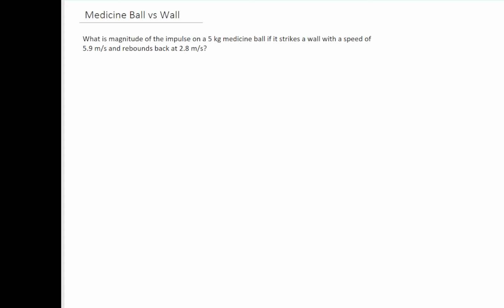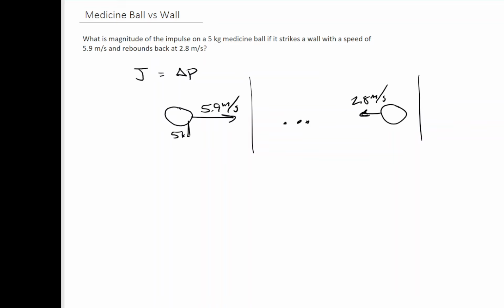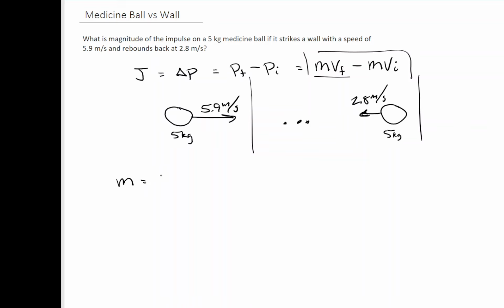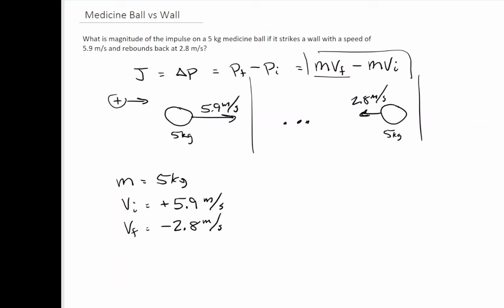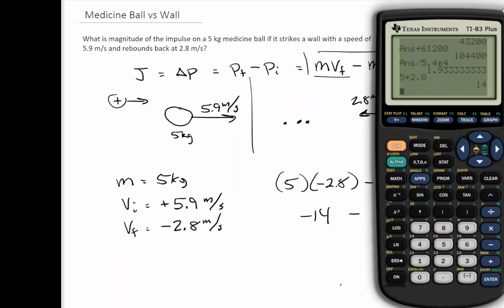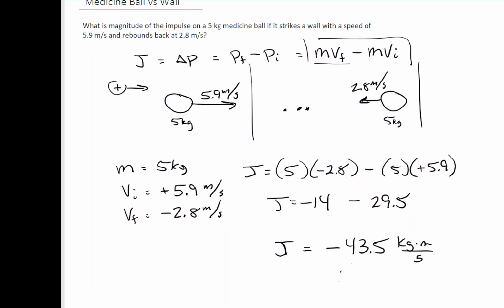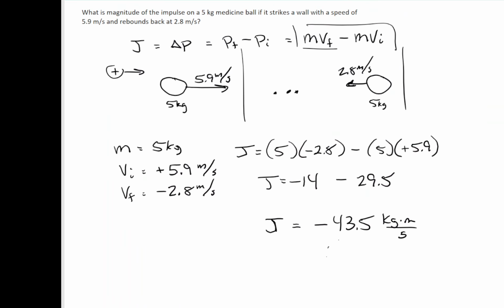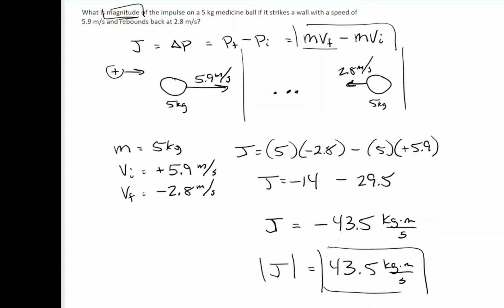Momentum - Medicine Ball vs Wall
What is magnitude of the impulse on a 5 kg medicine ball if it strikes a wall with a speed of 5.9 m/s and rebounds back at 2.8 m/s?